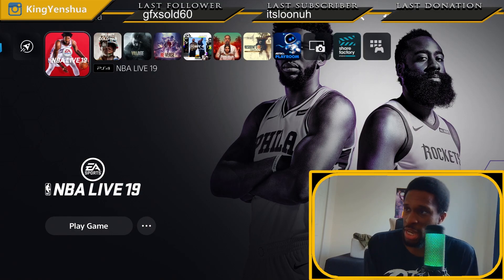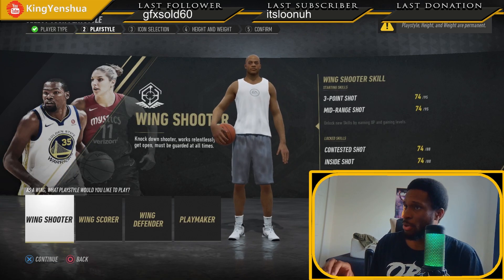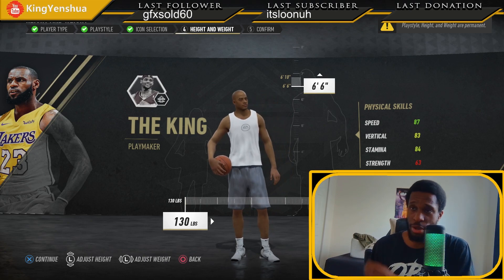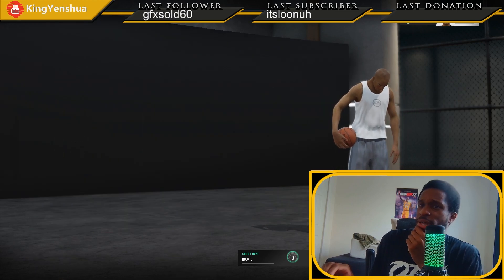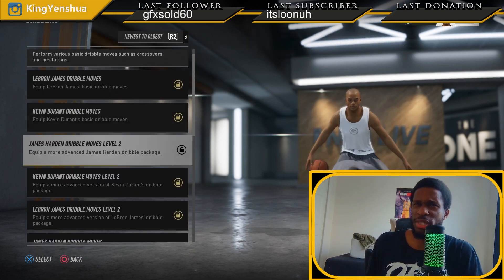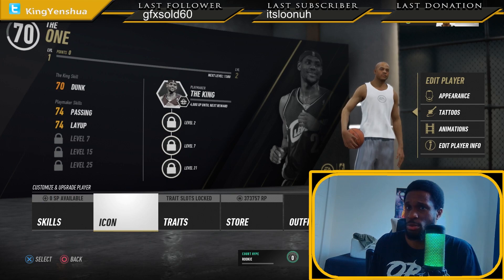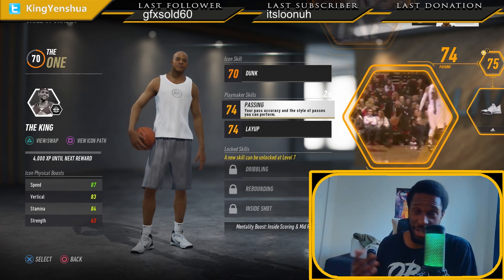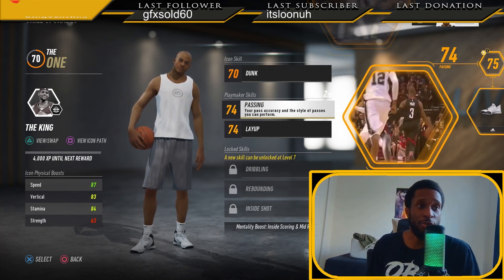*NEW* Best Playmaker Build In NBA Live 19 | 2023 EDITION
LETS 20 LIKES FOR THE COMMUNITY AND BIG MAN VIDEO!!

TIMESTAMPS -
0:00 - Youtube Algorithm
1:20 - Confused Communities
2:01 - Gender Explanation Here
2:23 - Build Explanation
3:13 - Philosophy Of Teamwork
4:00 - Weight Overview
5:55 - Explaining The Purpose Of The Dribbles
6:50 - Icon
7:31 - Skills
7:57 - Dribbles
9:19 - Shots
9:28 - Free Throws
9:30 - Layups
9:42 - Dunks
9:49 - Celebrations!!! (SIKE)
10:10 - Overview
11:09 - Physical Skills
12:18 - BONUS! Traits!
13:46 - Closing Out!